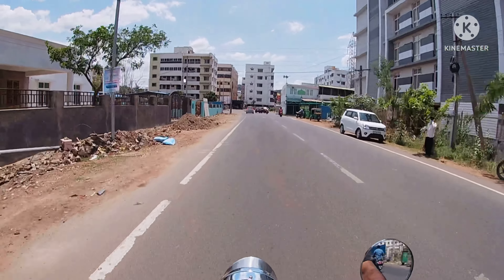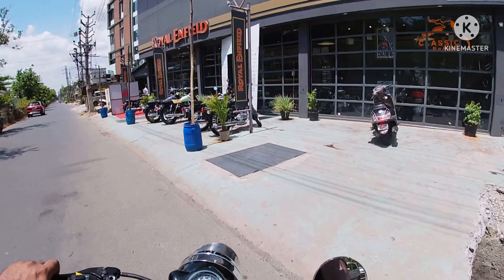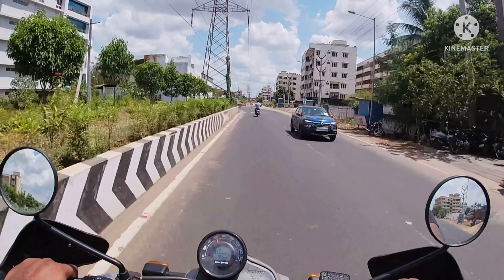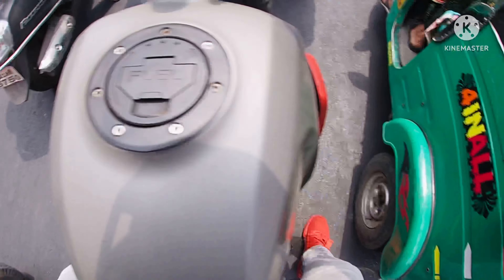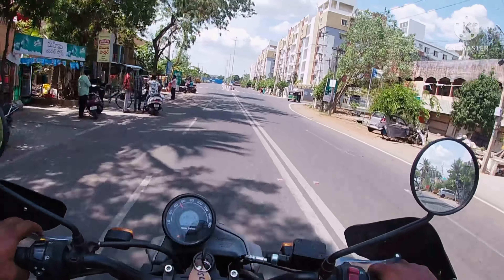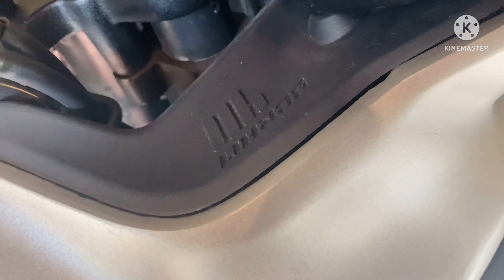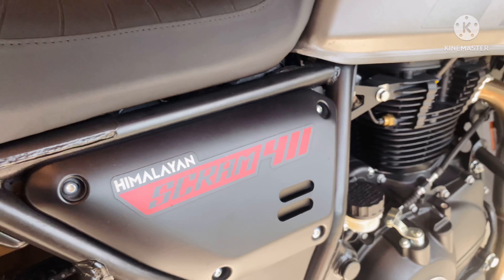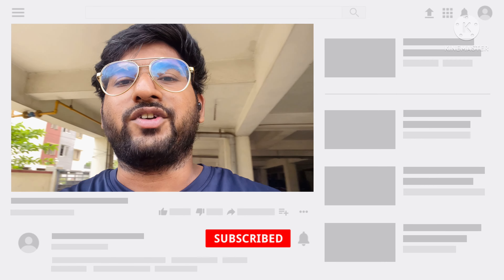Royal Enfield scram 411 || walk-around || full review || comparison with Himalayan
Hi there,

This is Abdul wajid and this is my first review video. I hope I covered all the points and helped you to understand the motorcycle better.

Big thumbs up to : Royal Enfield Pravallika motors
Address: currency nagar service road, near aayush hospitals, Vijayawada

Cameras i used : GoPro hero 7 white